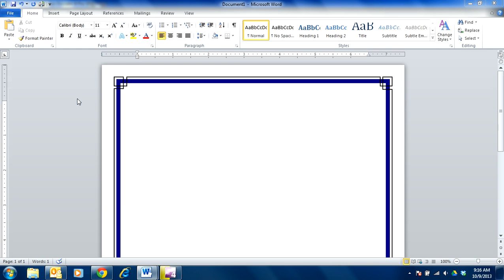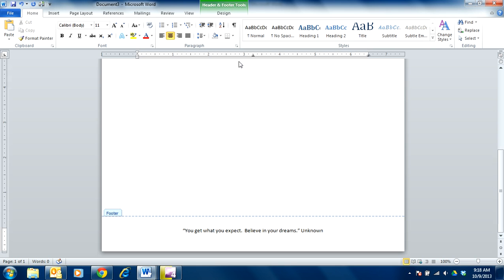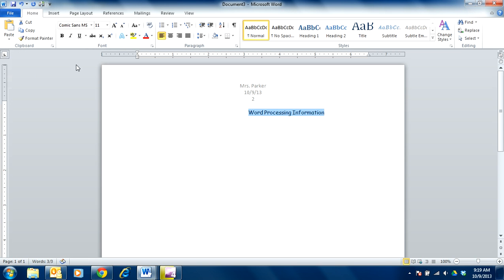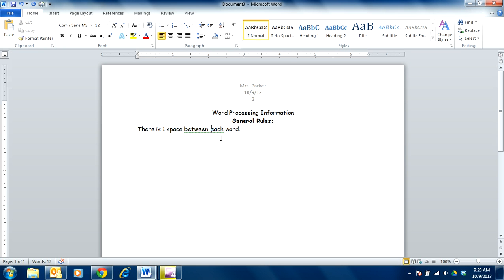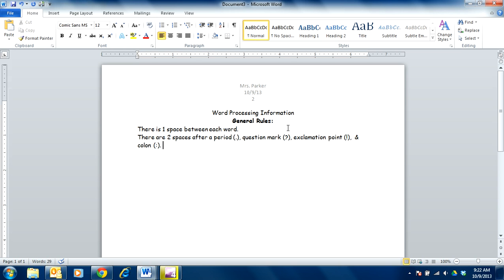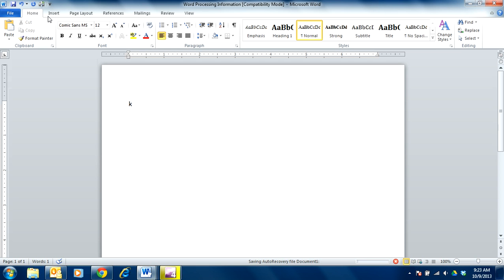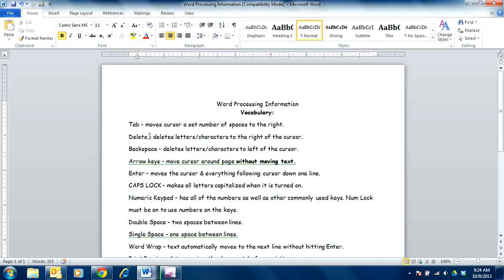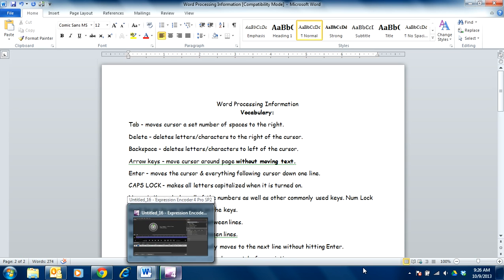Word Processing part 2